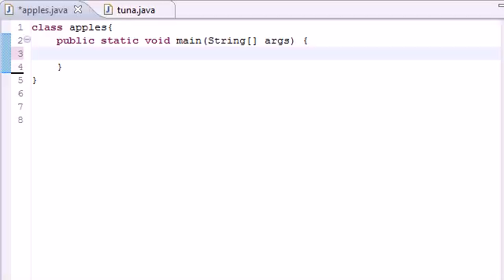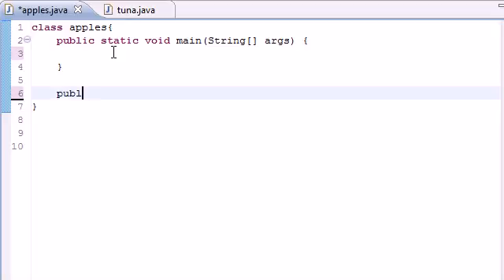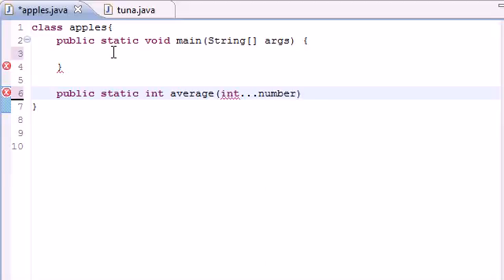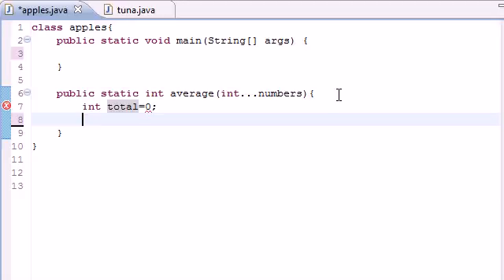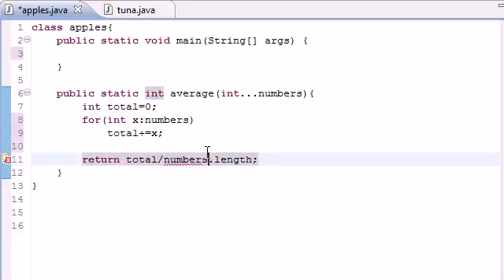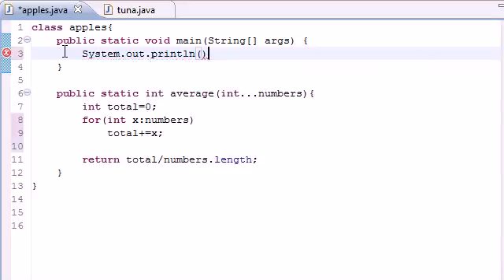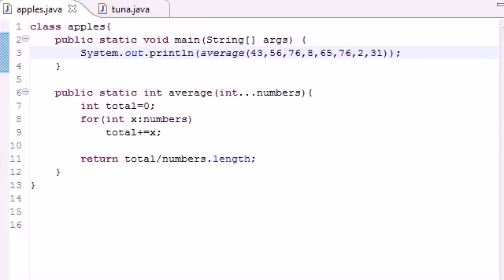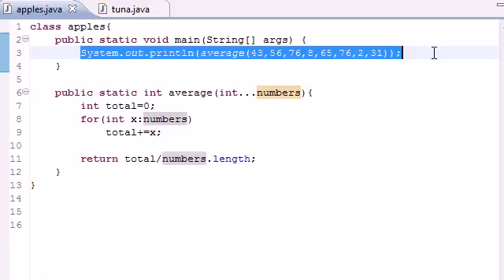Java Programming Tutorial 35 Variable Length Arguments